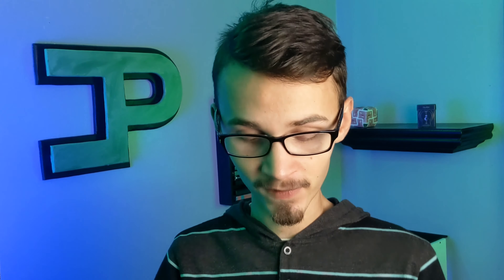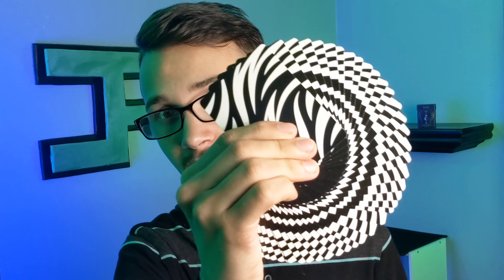Top 5 Borderless Decks of Playing Cards!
CODE - cardperfectmagician

Circus
Tally Ho Cardistry Con 18
IZO